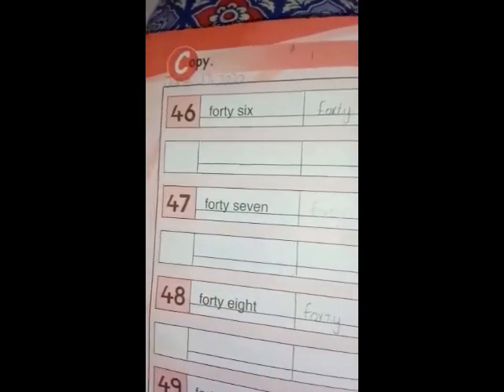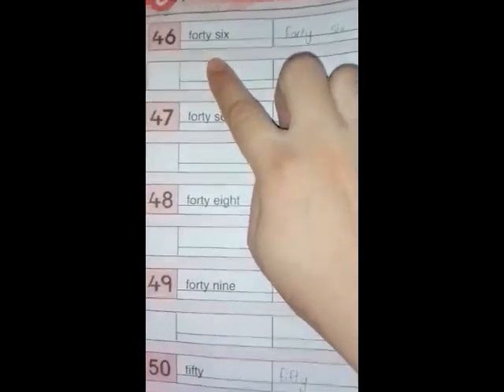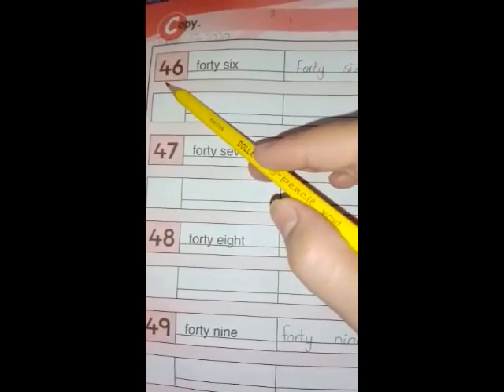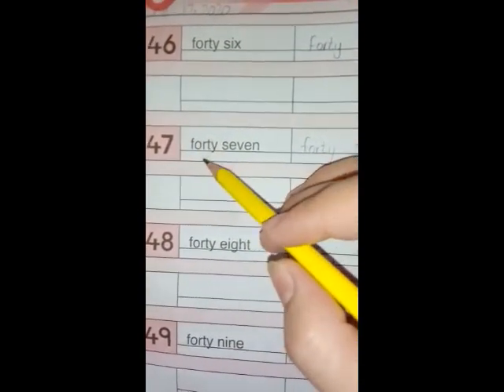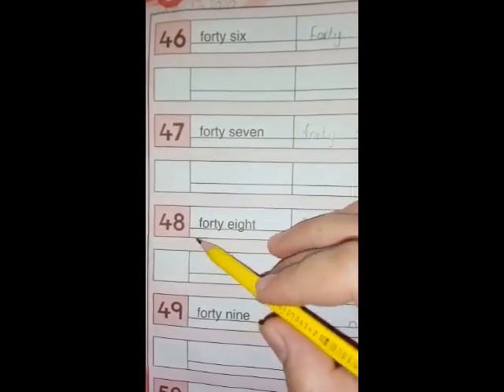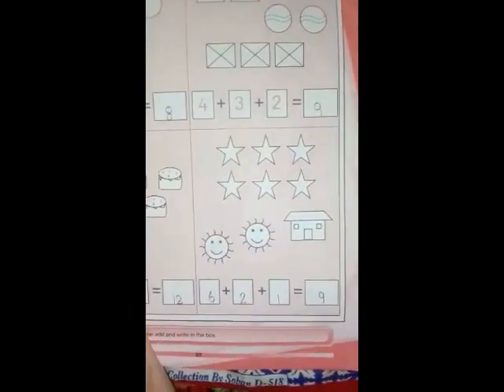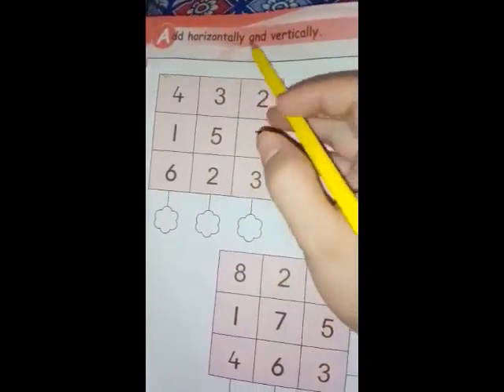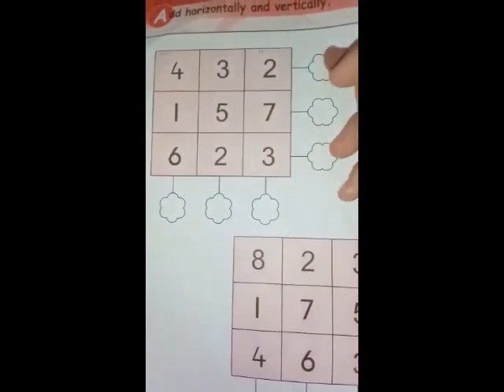Class pre 3 math Lec 12